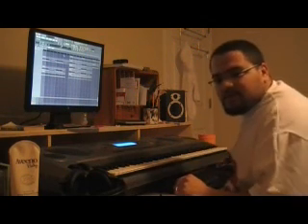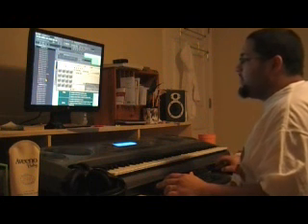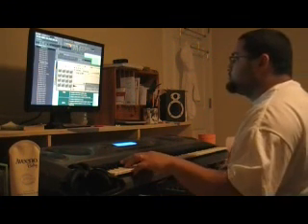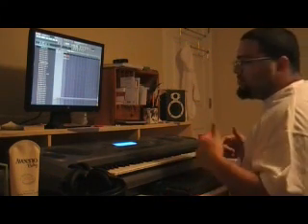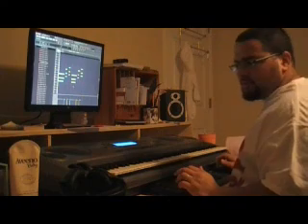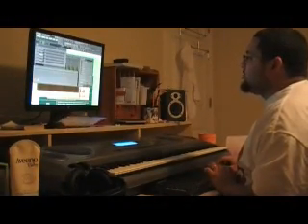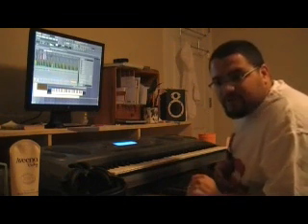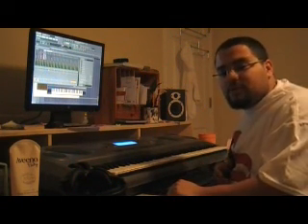HipKnokerZ FL Studio Tutorial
HipKNokerZ first FL STudio 8 Beat Tutorial